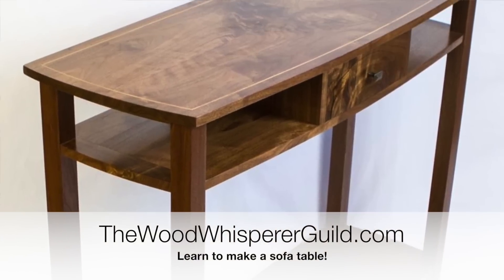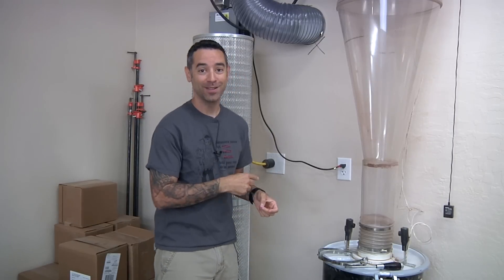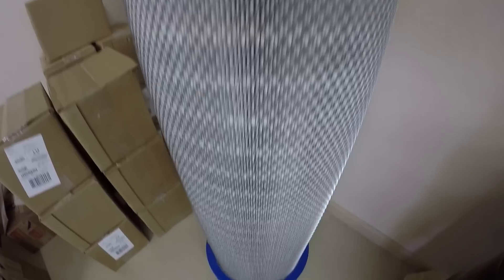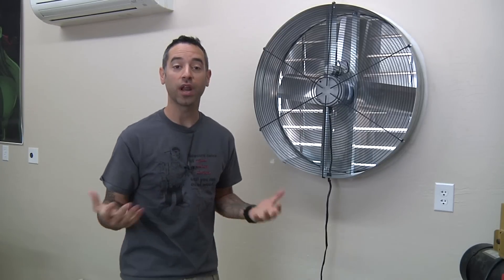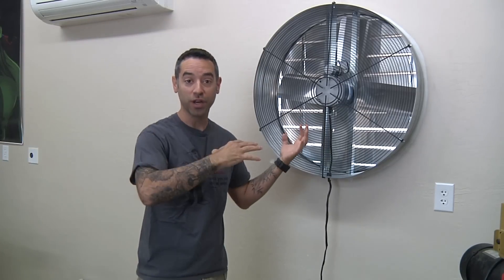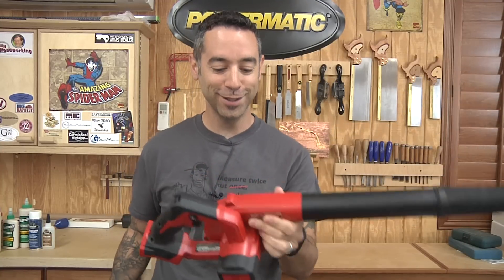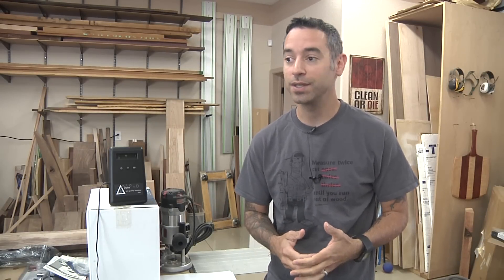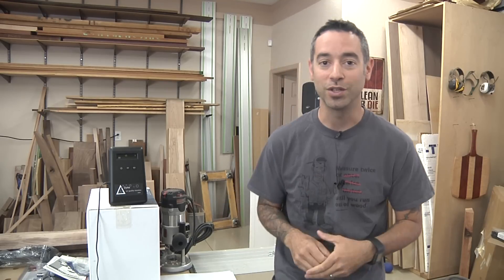261 - Air Quality Upgrades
For more information including links to the products mentioned in this video, go

I'll be the first to admit that I have a slight problem: I'm a little paranoid about dust. I want as little of the stuff in the shop air as possible so I continually seek out means to achieve that end. While I do wear a respirator while I work, I frequently have to talk on camera shortly after making cuts that put dust directly into the air. Recently I decided to address two concerns with two separate upgrades: venting my cyclone outside and installing a large exhaust fan.